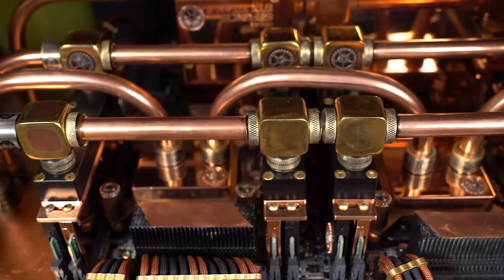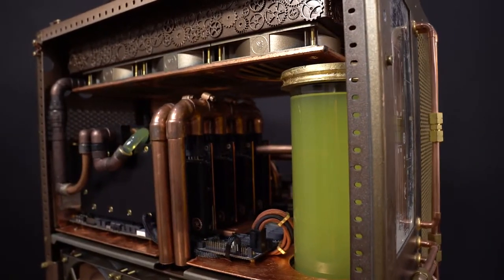GeForce Garage'dan İnanılmaz Modlu Kasa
Tıpkı TT D3SK gibi L3P tarafından tasarlanan XXX Build, gelecekten gelen bir çeşit zaman makinesi gibi füturustik bir görünüme sahip. Oldukça kompleks bir tasarımı bulunan bu kasanın ne kadar sürede geliştirildiğini tahmin bile edemiyoruz.